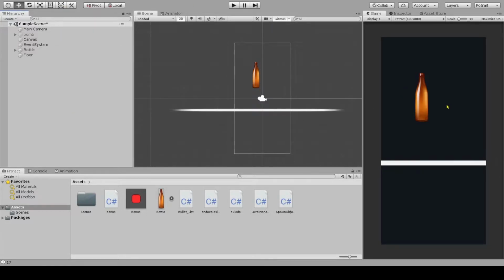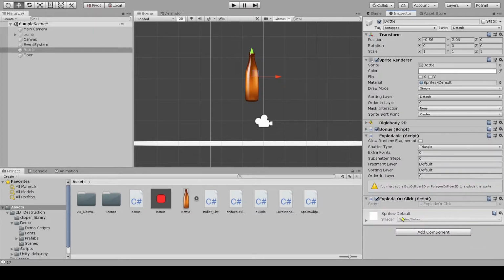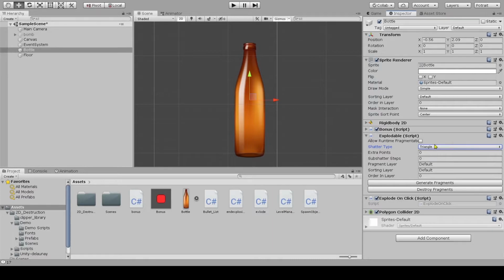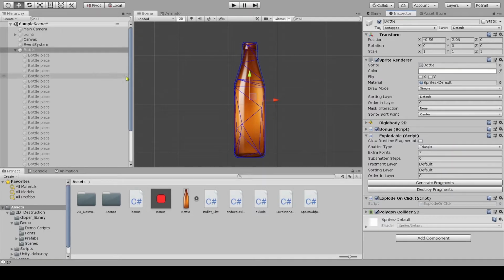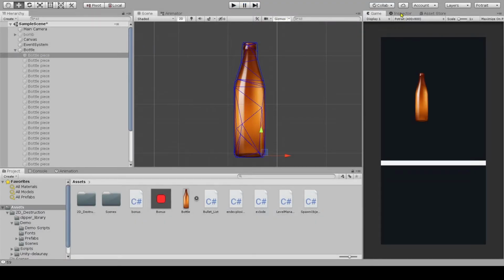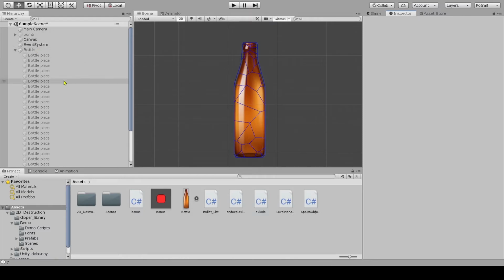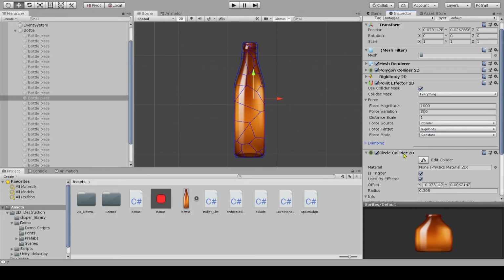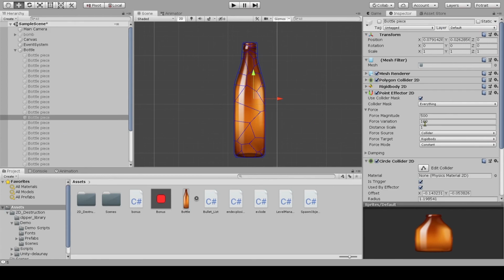How to create 2D Destruction effect in Unity | 2D Breaking effect in Unity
Break any sprite into different pieces. With this tutorial, know how to create 2D destruction and breaking effect in unity with the help of point effector 2D.
Thanks to him.